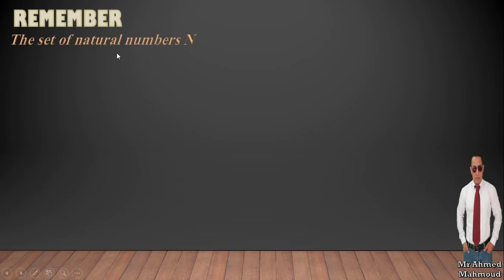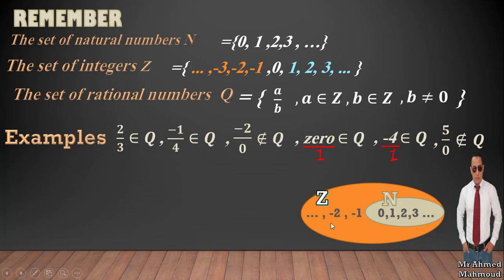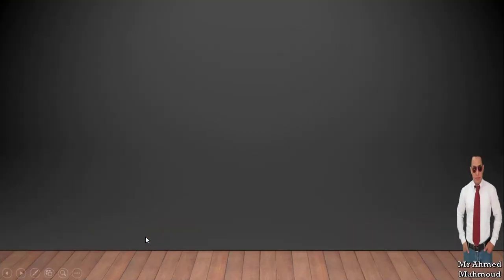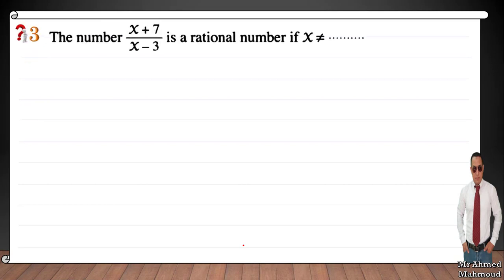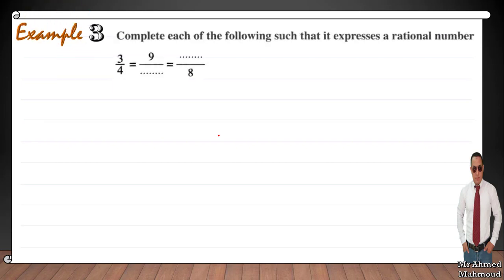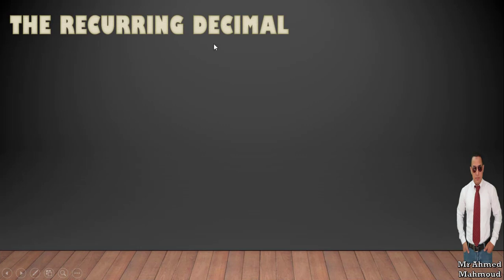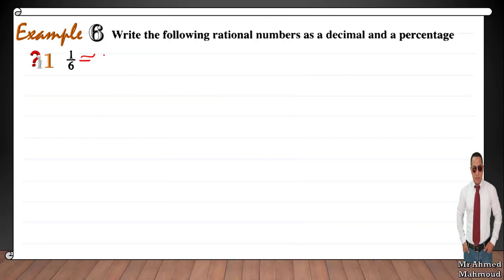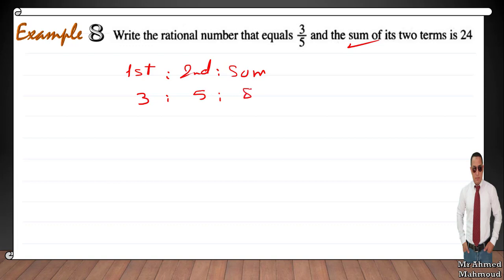algebra 1st pre 1st tern unit 1 lesson 1 The set of rational numbers edited